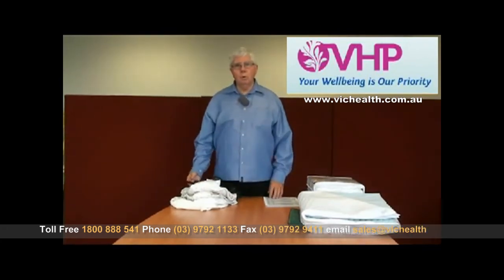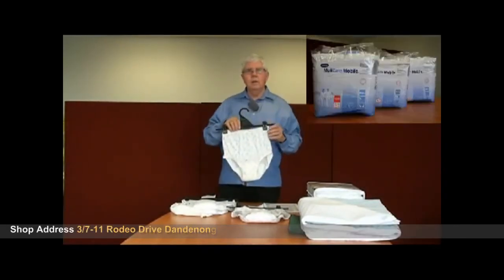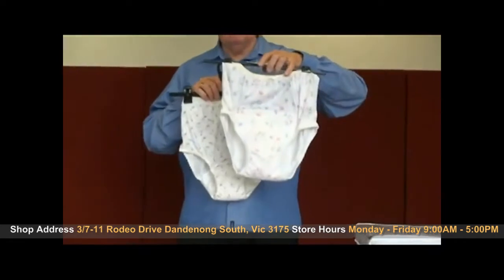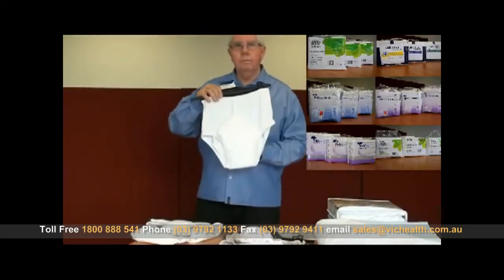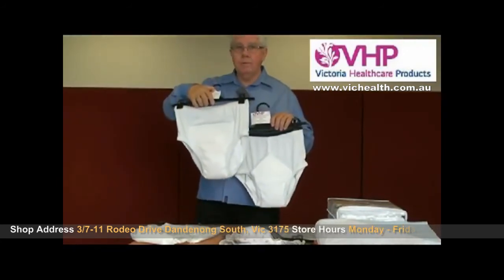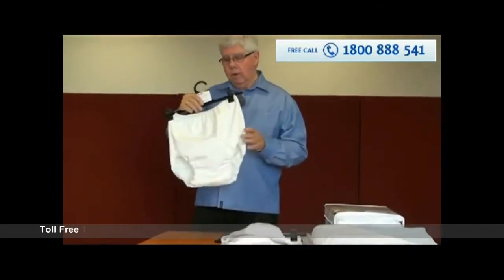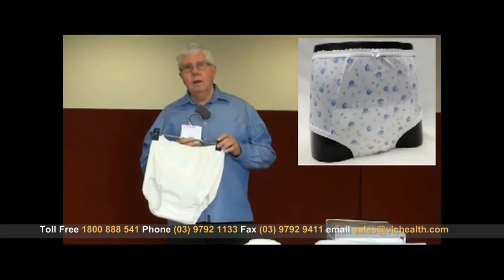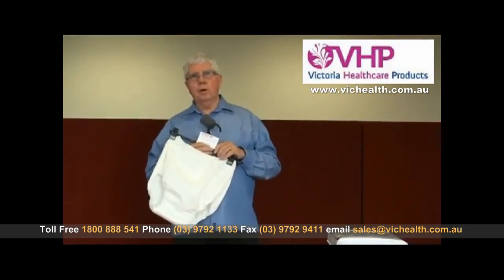Incontinence Protection Products Washable Incontinence Briefs for Men and Women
FREE CALL Phone Fax Shop Address 3/7-11 Rodeo Drive Dandenong South, Vic 3175

Washable Incontinence Briefs for Men and Women

Washable briefs for men and women are an alternative choice for suffers of incontinence.
John Arnott from VICTORIA HEALTHCARE PRODUCTS explains the different briefs and the advantages and disadvantages these have in comparisons to disposable products.

for the complete list of our products for the people who needs to be protected from faecal leakages. Nothing else can say how much you care than these protective adult incontinence diapers!